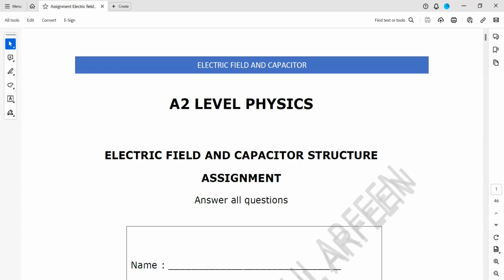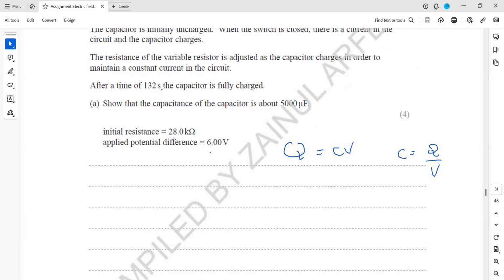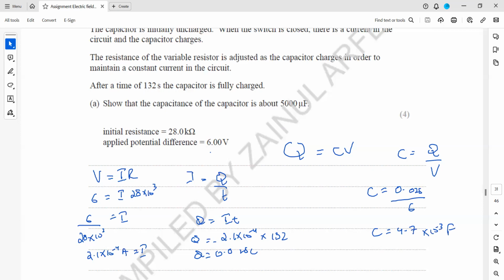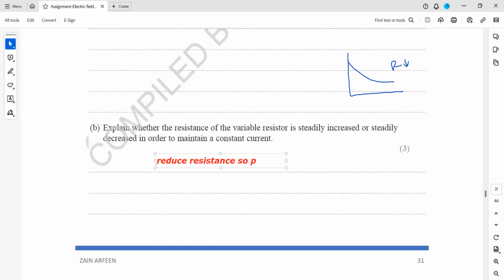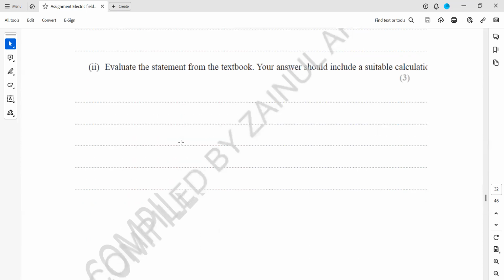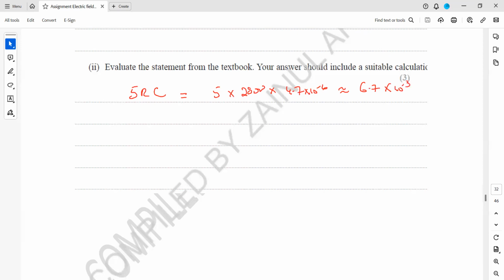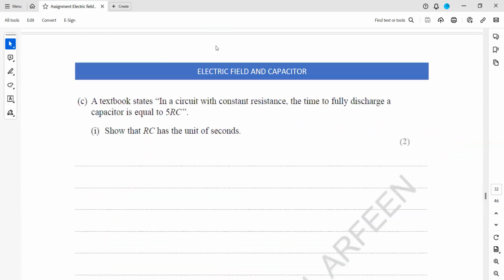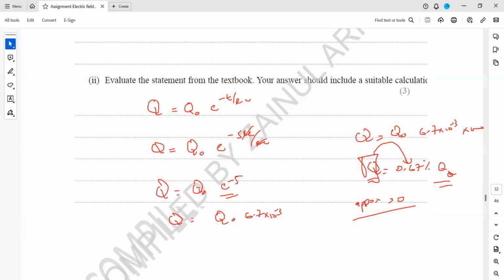Electric field and Capacitor Question 16 A2 Physics Unit 4 Lecture 5 part k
Electric field and Capacitor Question 16